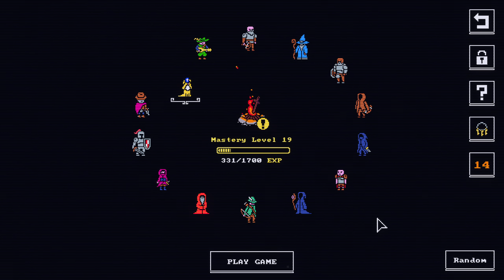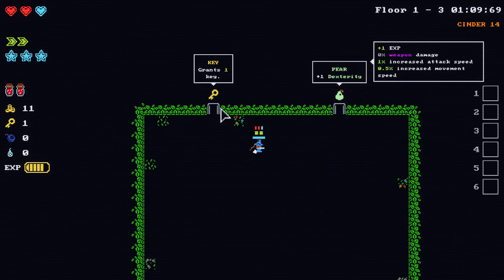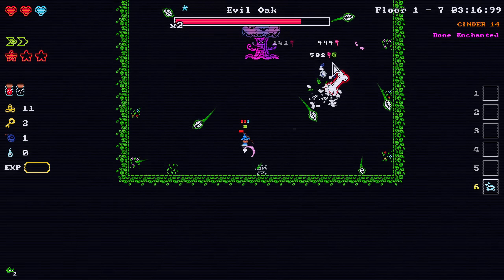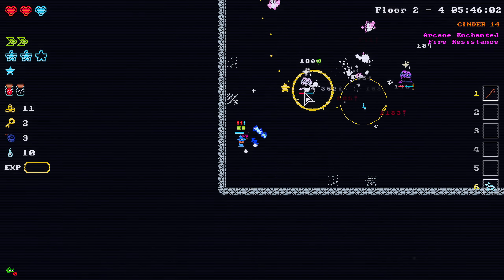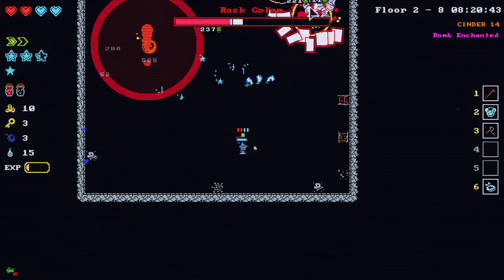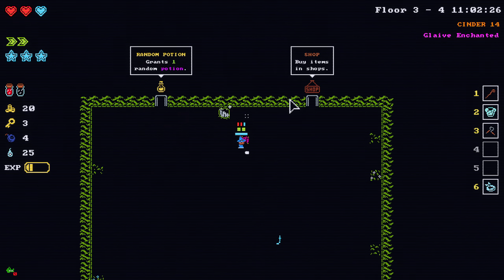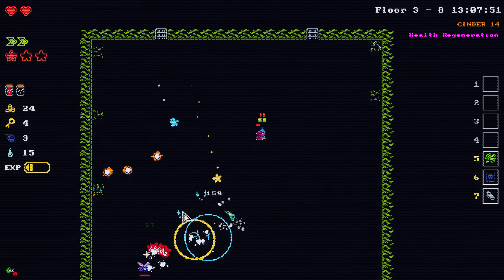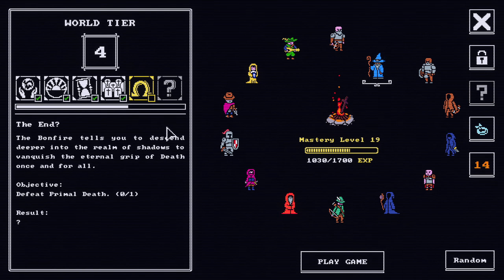Wizard, All You Need Is Mana | Tiny Rogues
Run 9: Wizard, the True Mana Master